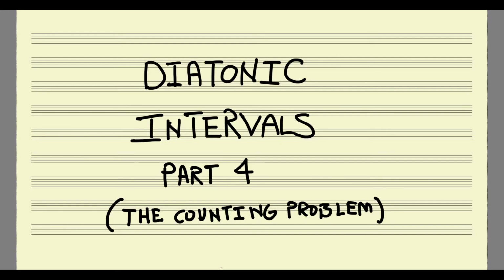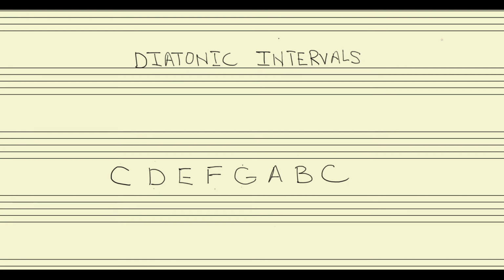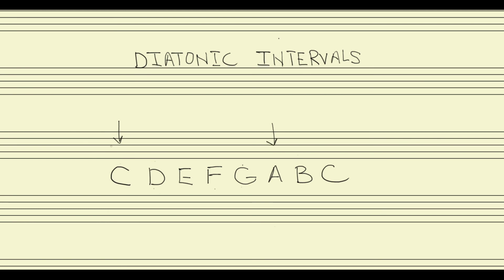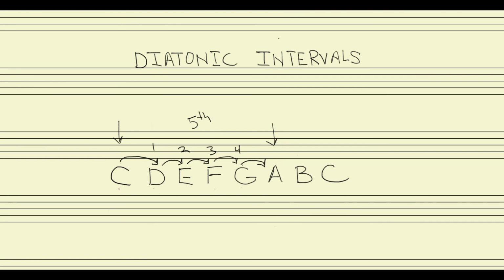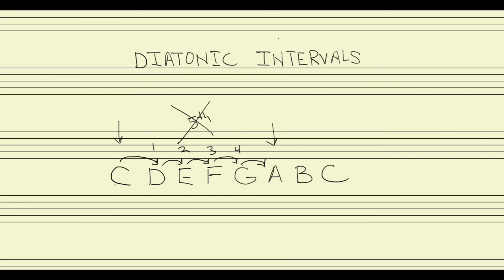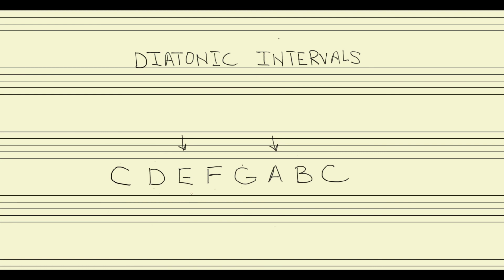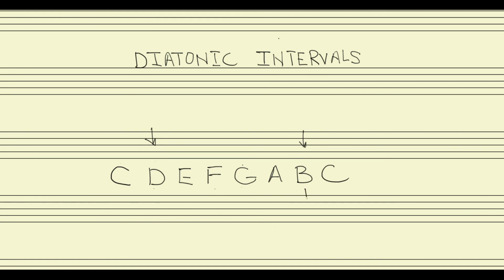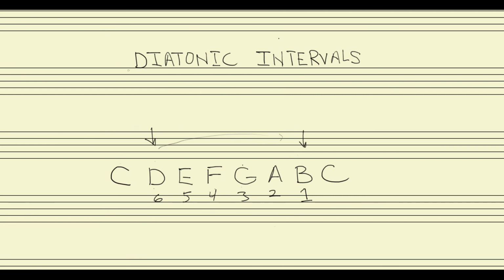Diatonic Intervals, Part 4: The Counting Problem